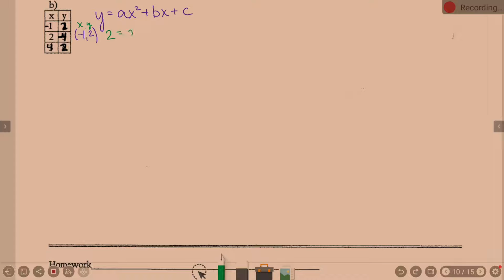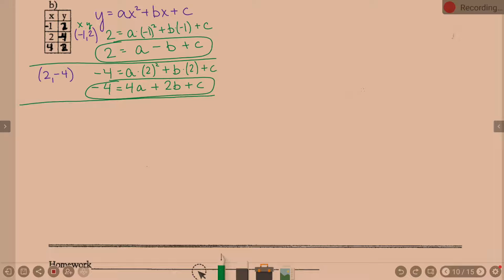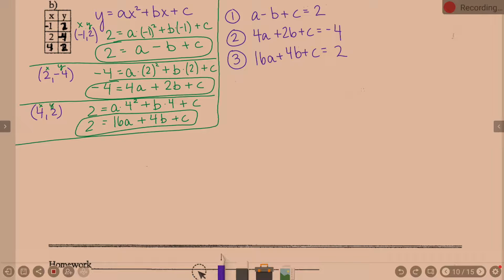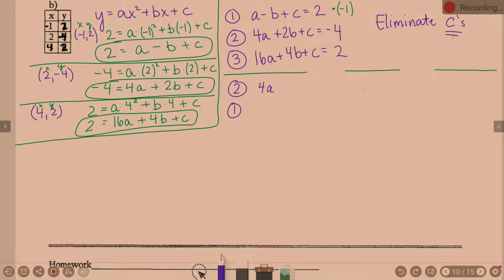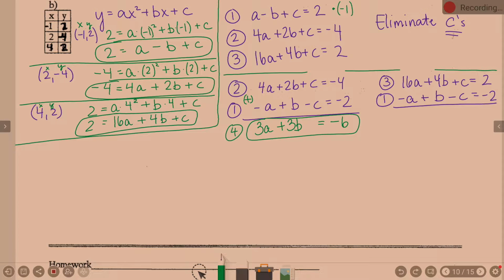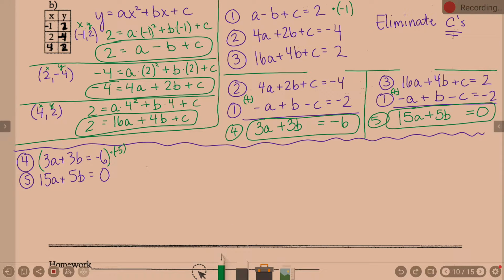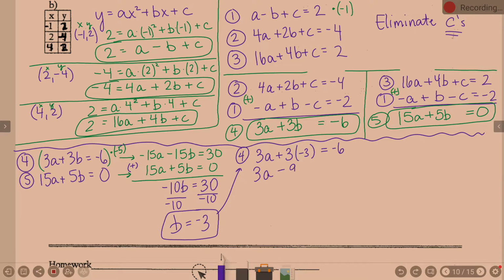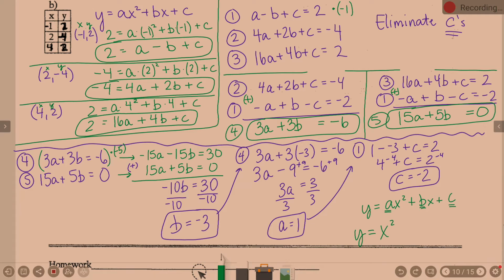Lesson 4 3 Day 2